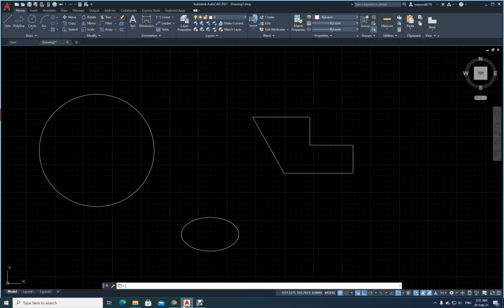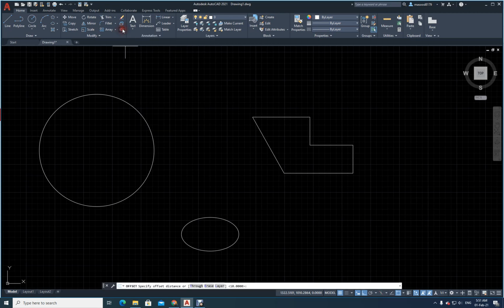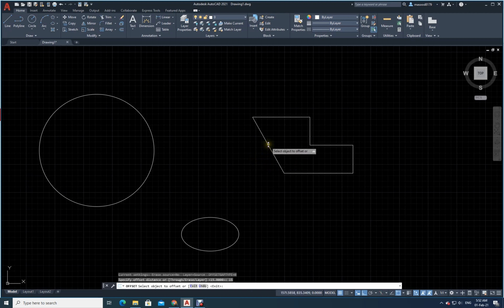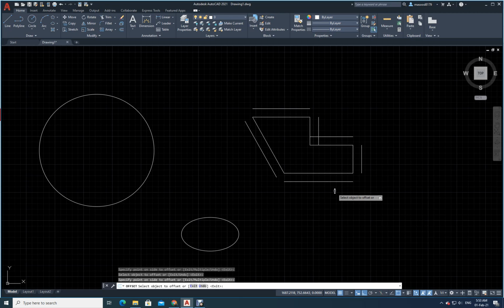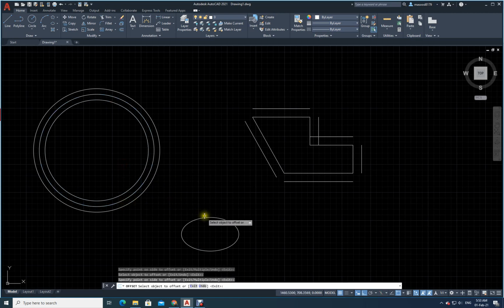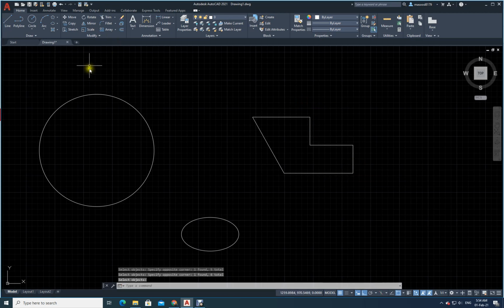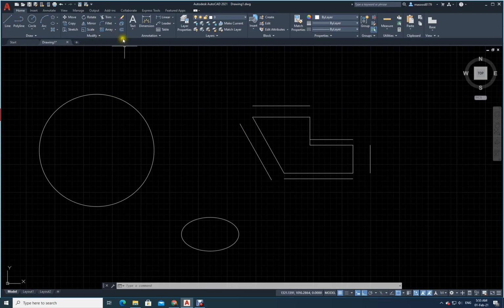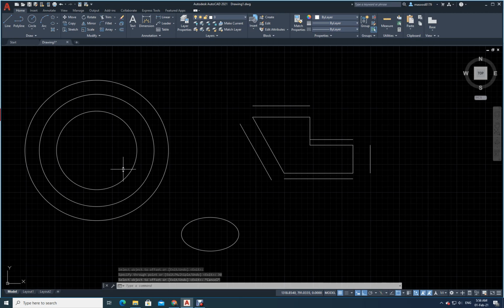2 1 4 Modification OFFSET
This video explains how to use offset command in CAD